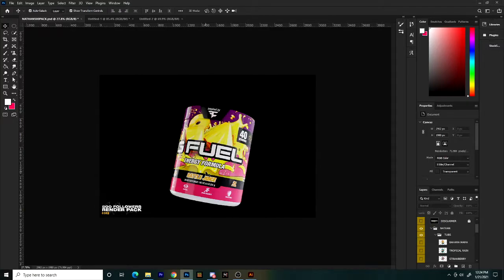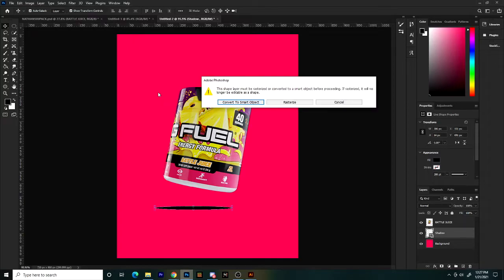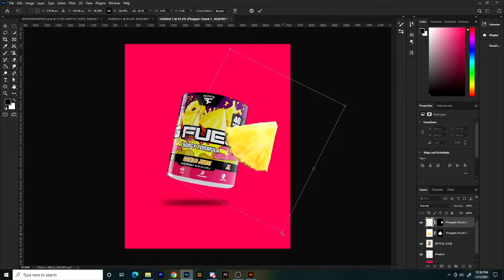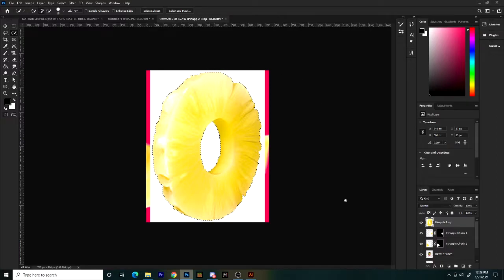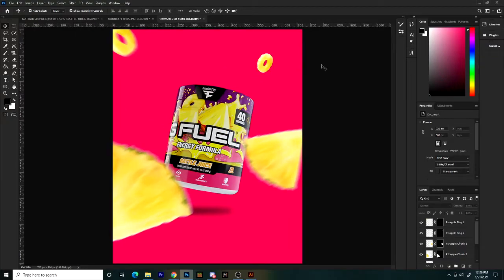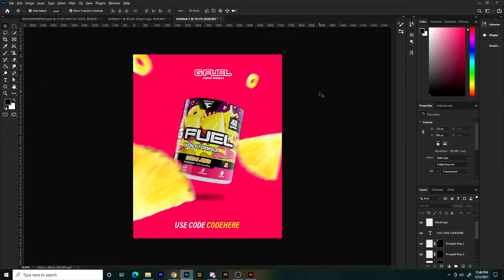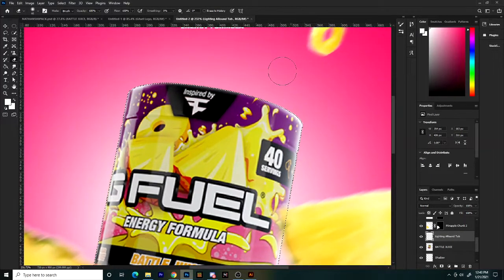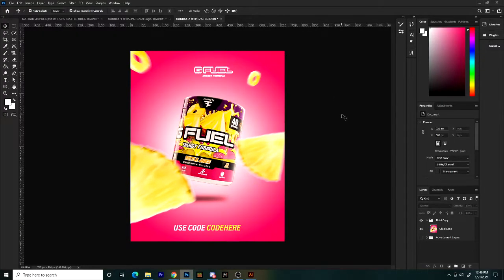How to Make a Gfuel AD EZ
I have been seeing a lot of Gfuel advisements recently so I decided to teach you all how to make one that looks good and that is really simple to do so.